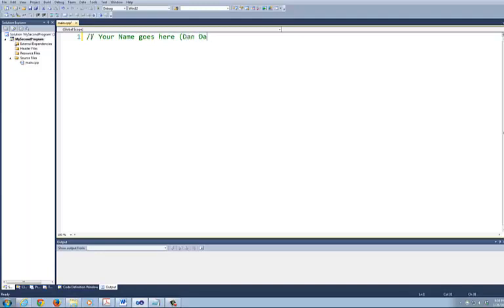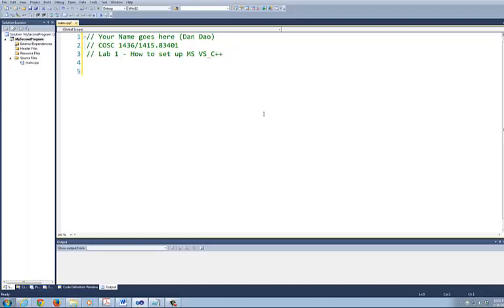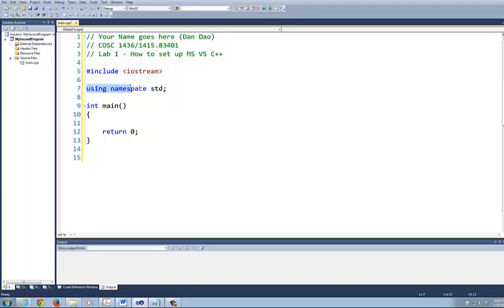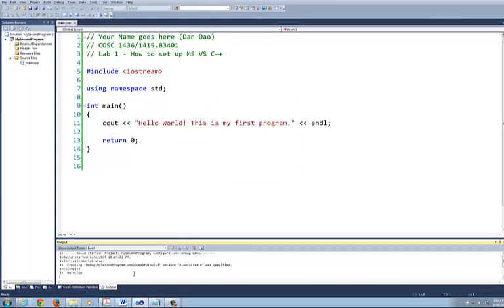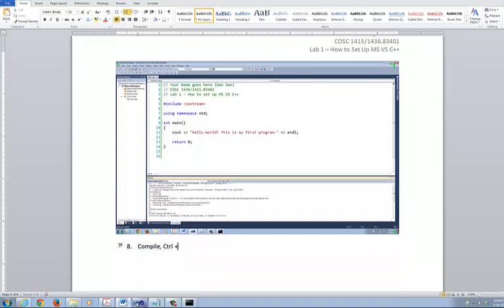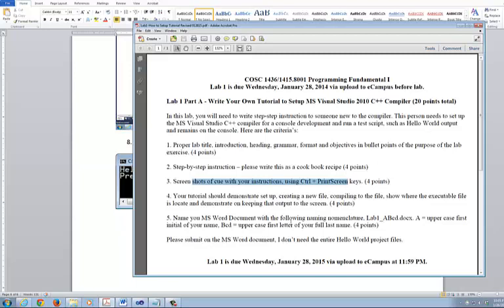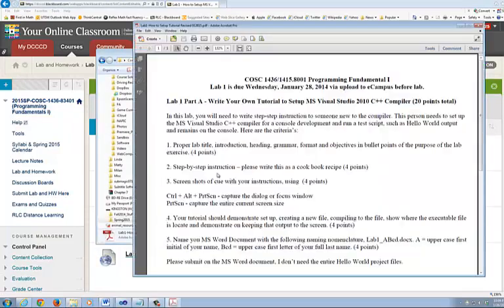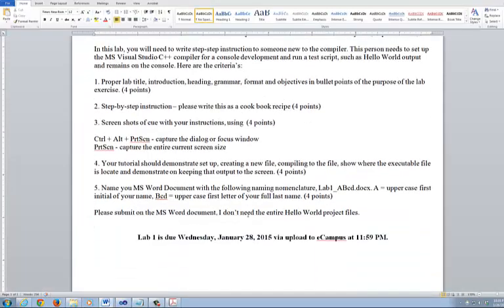Lab 1 part c - How to Set Up MS VS C++